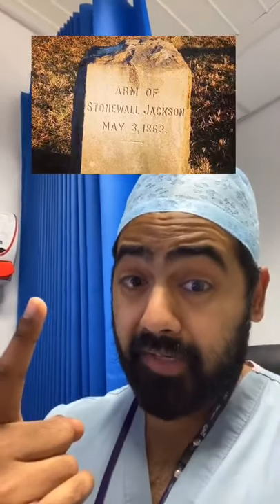What happens to amputated limbs?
Hey! I am Dr Karan. Thanks for checking out my video.